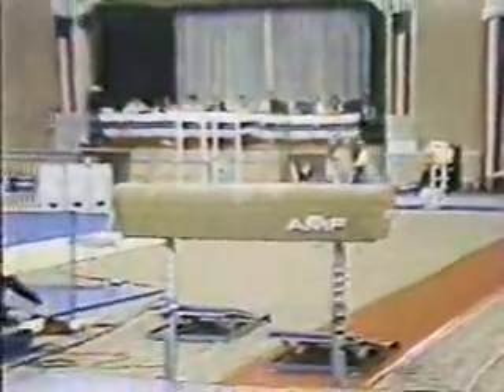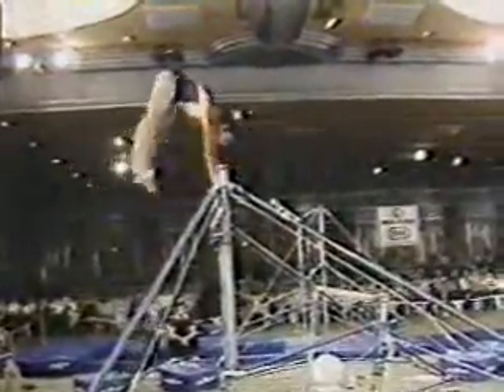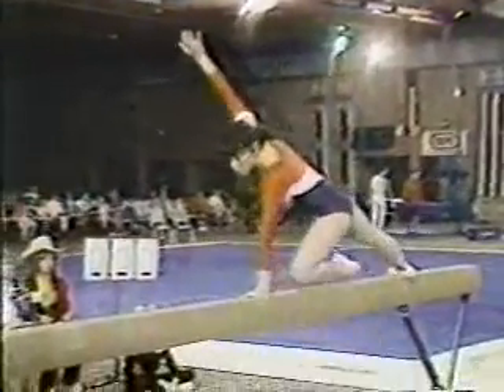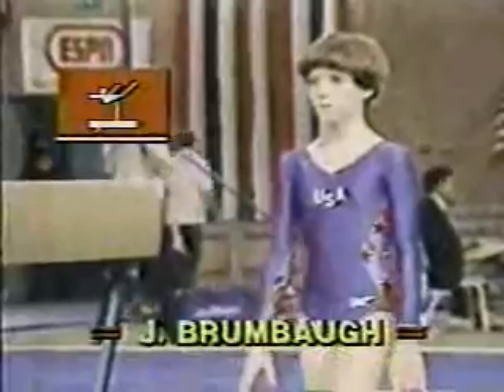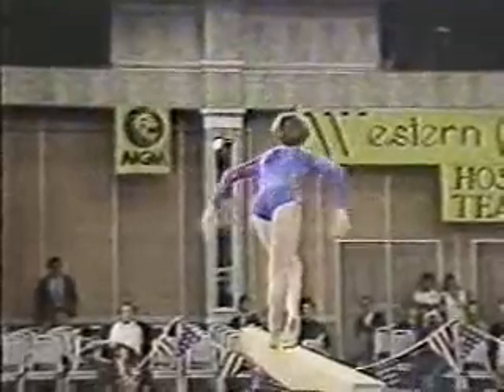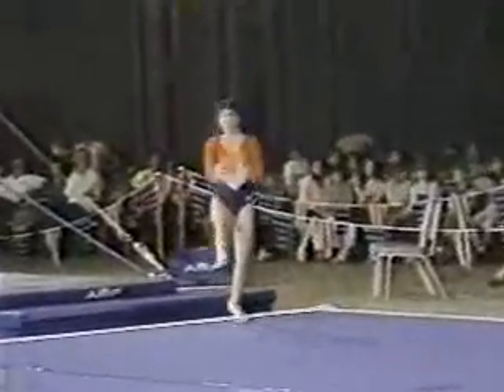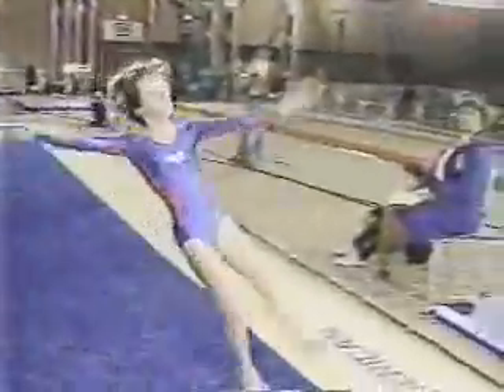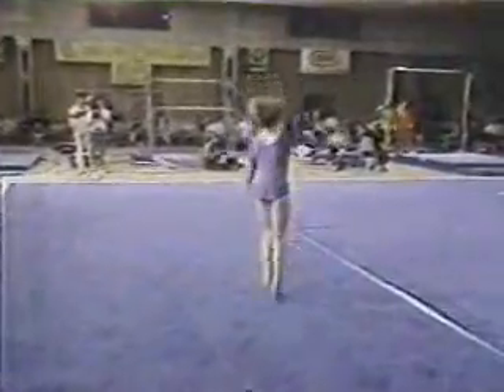1982 Single Elimination Gymnastics J. Brumbaugh vs K. Montera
Heavily edited. Routines only, no replay etc.